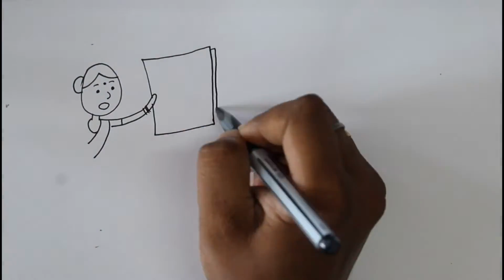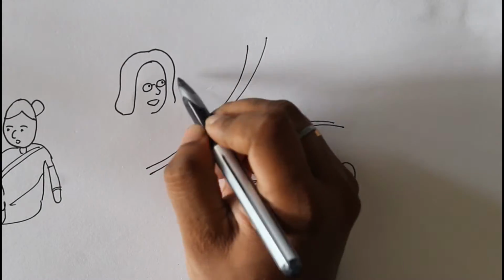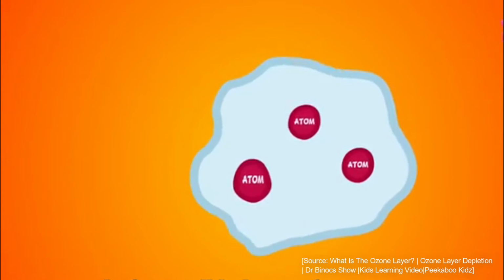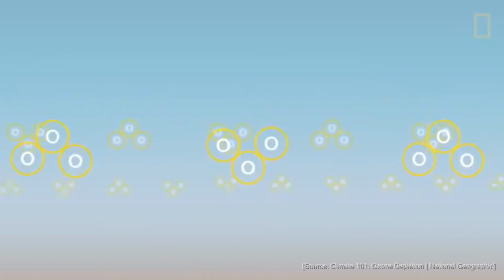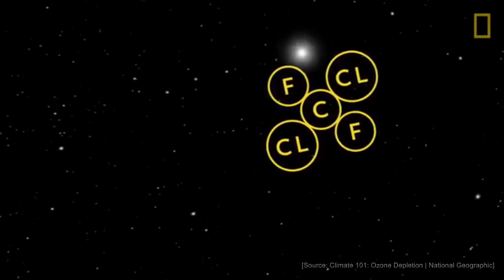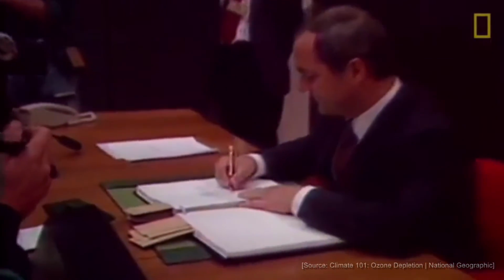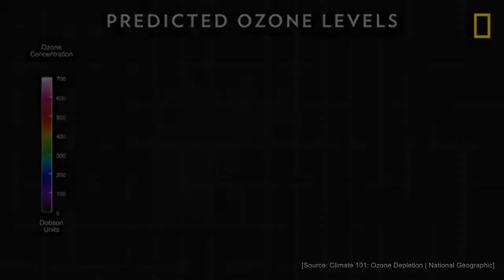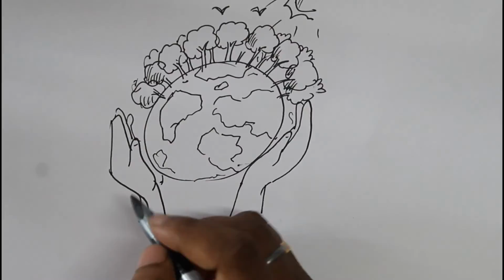WORLD OZONE DAY